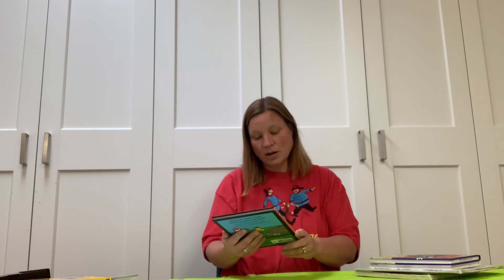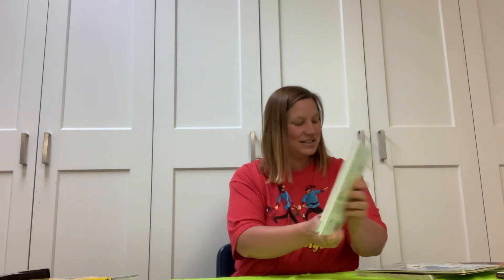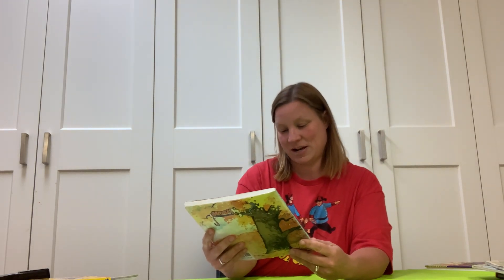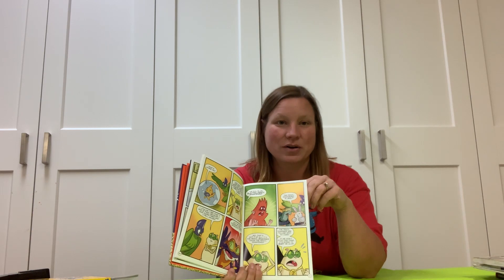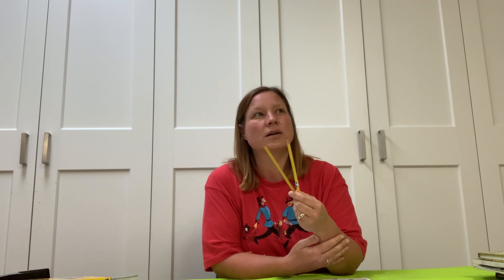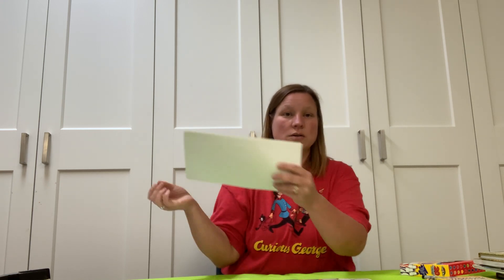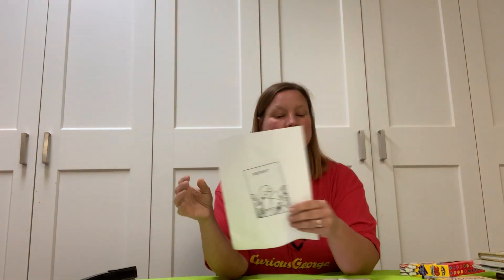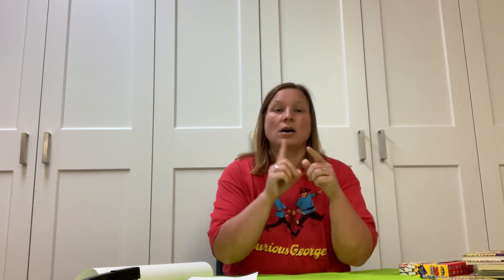Marengo-Union Library District Make Your Own Comic 8/11/2021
This craft is geared for age 5 -11
Miss Penny will give you some ideas on how to design your own comic strip by drawing a sequence of pictures.
 She will also discuss how to create your own graphic novel.  She will introduce some of the graphic novels the library has in the YPGN (Young People Graphic Novel) collection.
Graphic novels are similar to comic books because they use pictures to  share an idea.  Unlike comic books, graphic novels  generally tell a story through speech bubbles. Graphic novels can be a stand alone story, or a series using the same character in other stories.

Your craft kit includes directions and paper.

Stop in at the library on Saturday, August 14th for a free comic book, one per person, while supplies last.